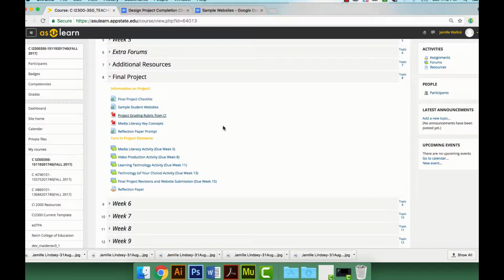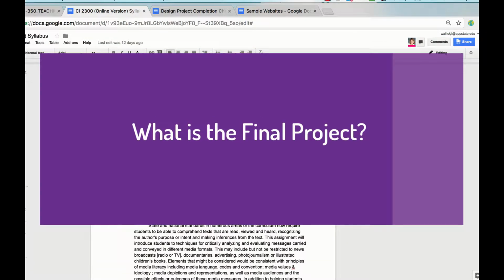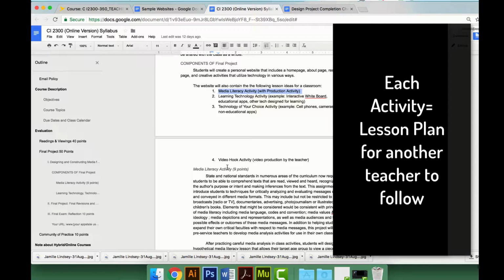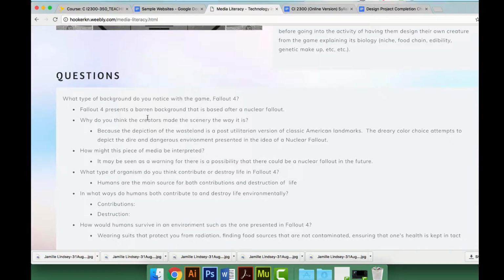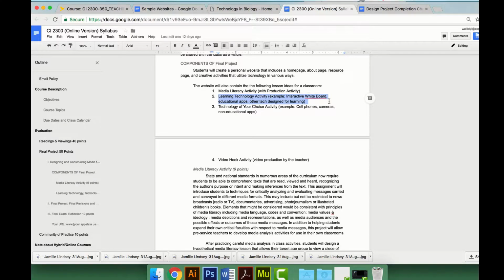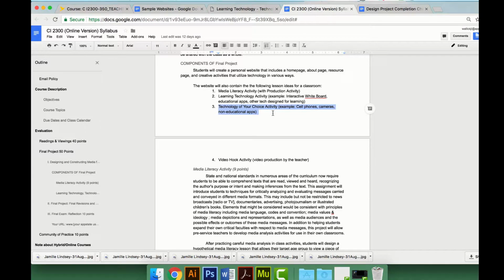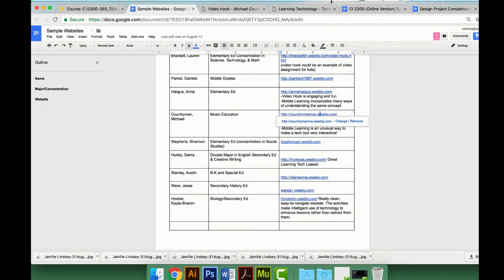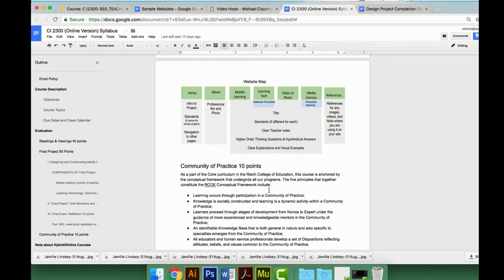Week 3: Part 3 (Final Project Components)